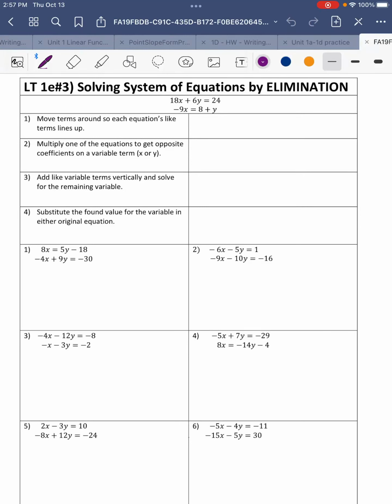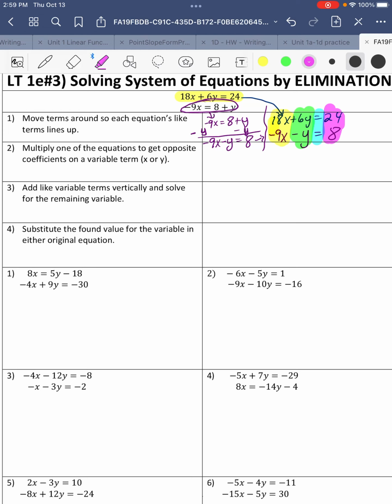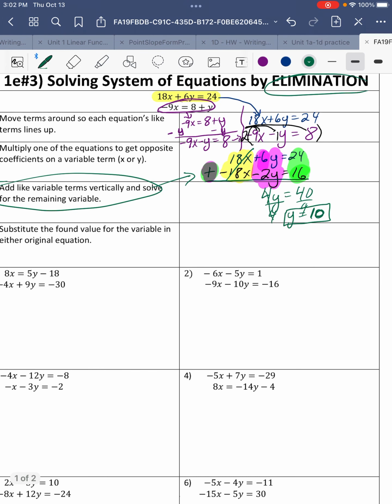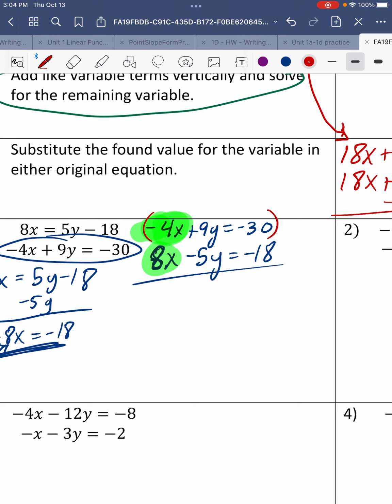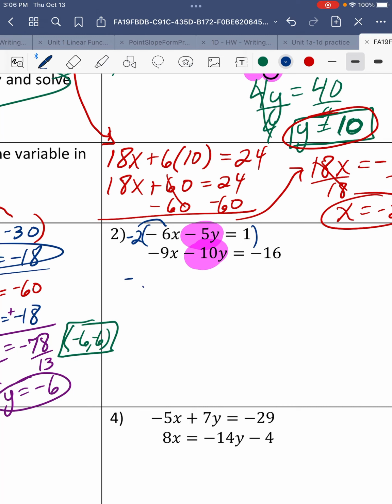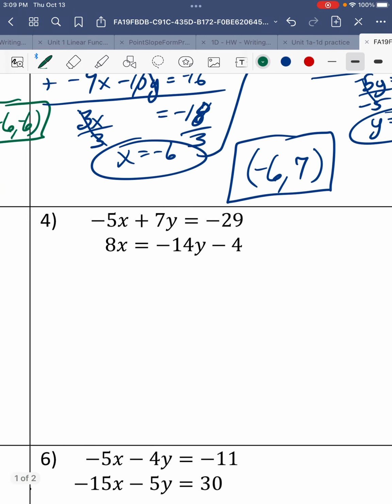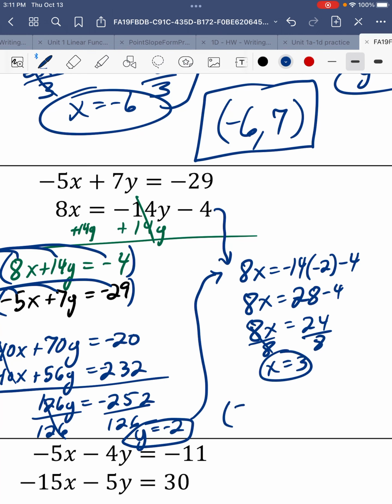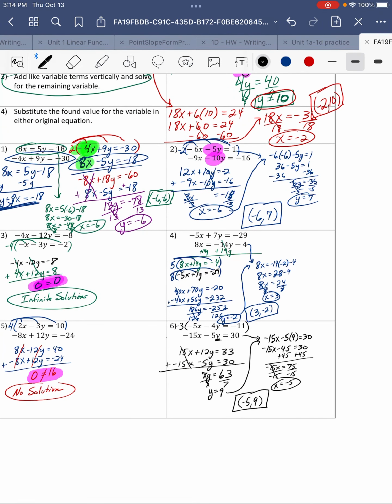unit 1e #3 notes and class work (solving systems of equations by elimination)